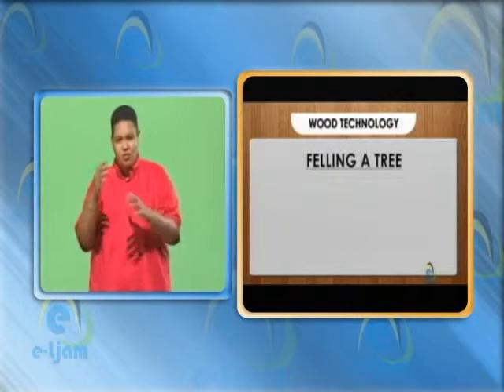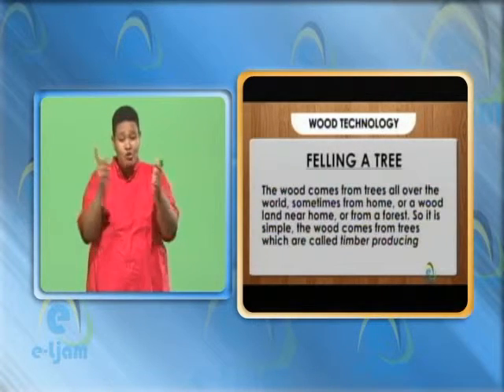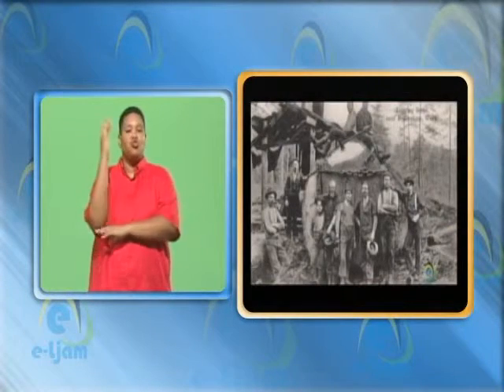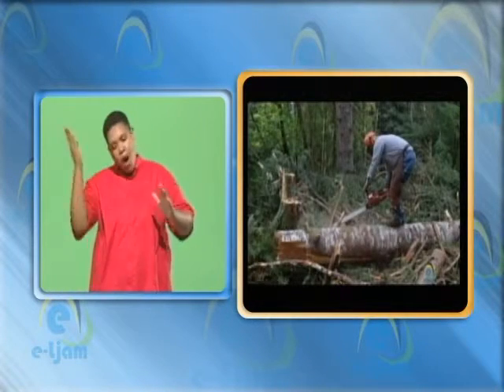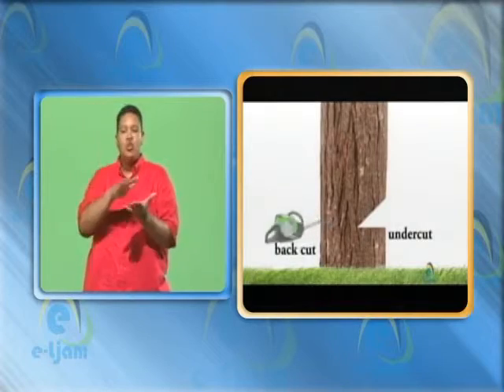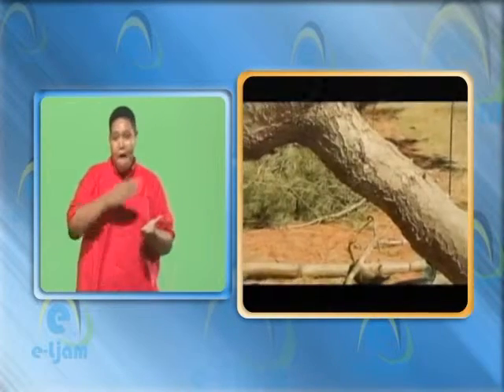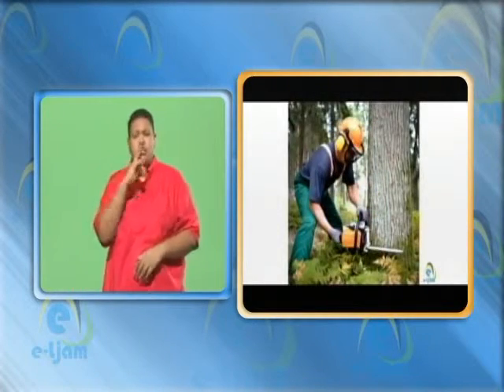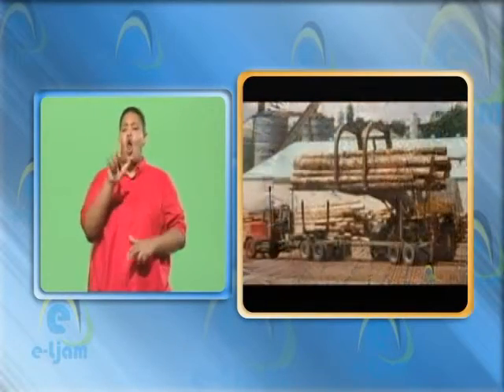Construction - Timber Technology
Building Construction